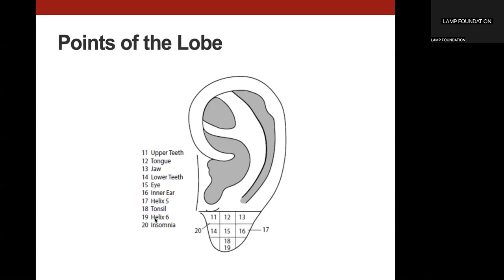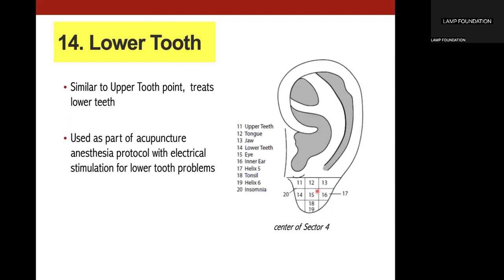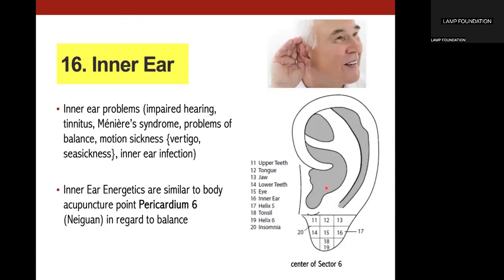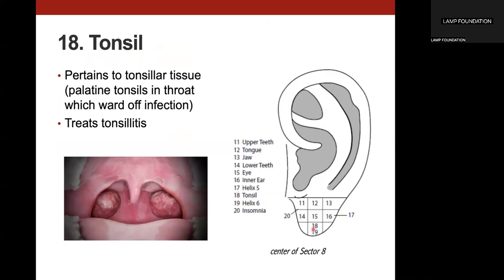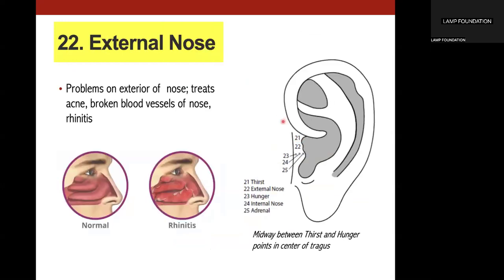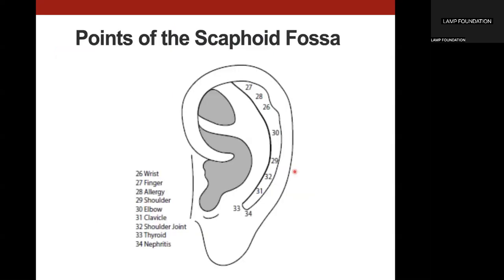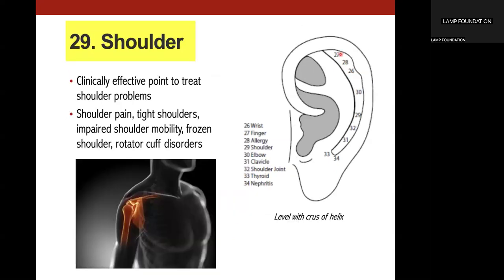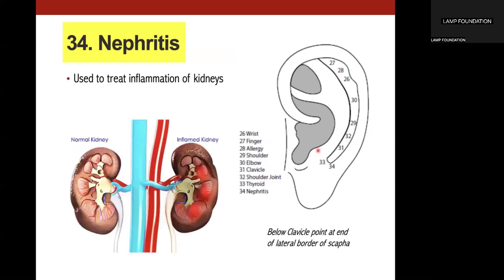CHINESE AURICULAR ACUPUNCTURE 08: CLINICAL ENERGETICS - Points of Lobe, Tragus, Scaphoid Fossa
10 Points of Lobe: Points of Head & Face
5 Points of Tragus: Points That Pertain to Hormonal Regulation
9 Points of Scaphoid Fossa: Points of Upper Limb